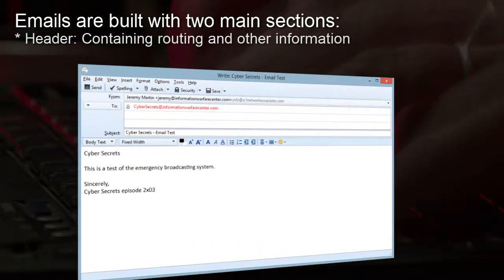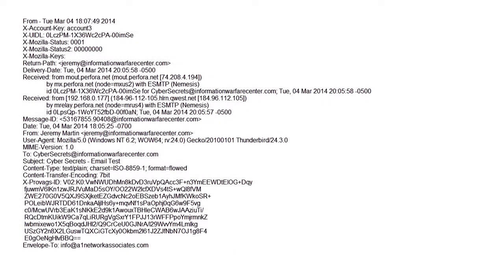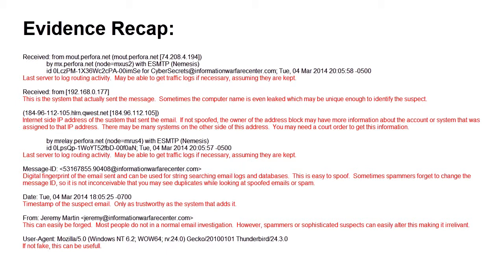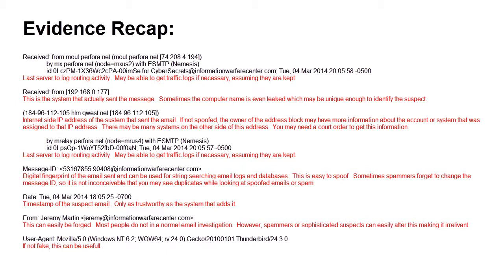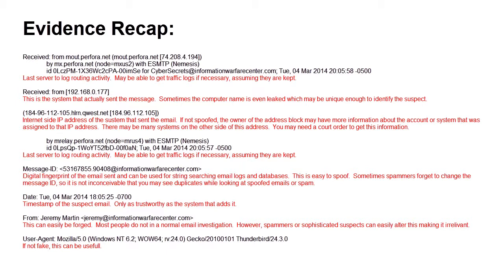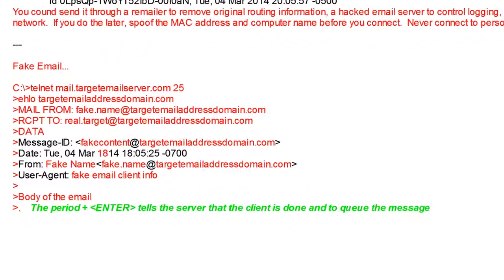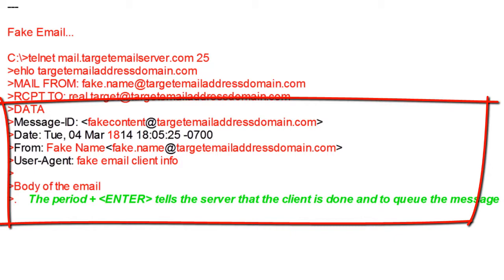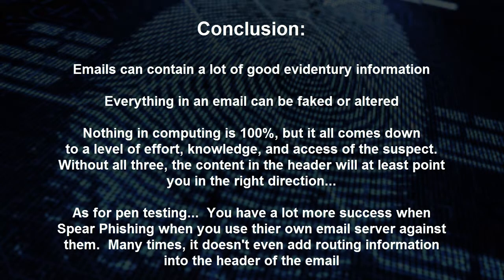IWC Cyber Secrets Ep2x03 Email Basics Investigations Spoofing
What do you look for in an email investigation?  This episode covers some of the basics of what evidence is useful and what evidence can easily be faked.